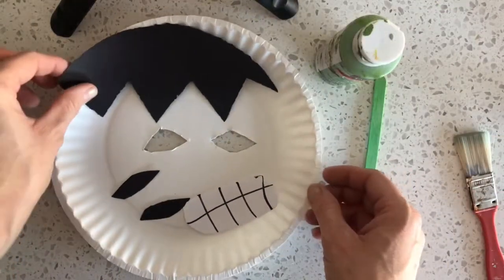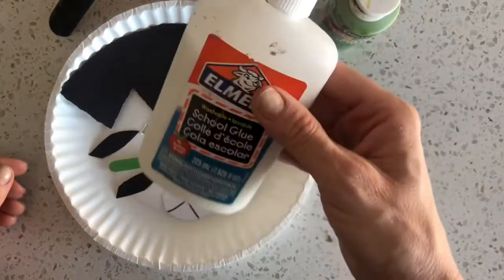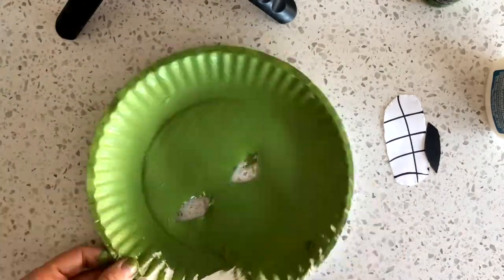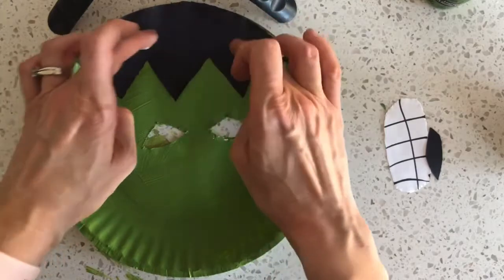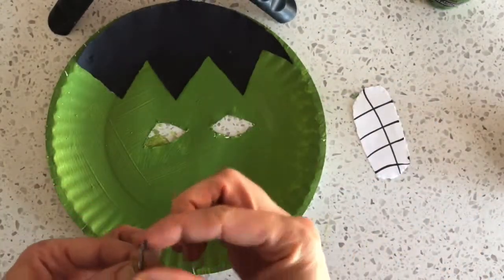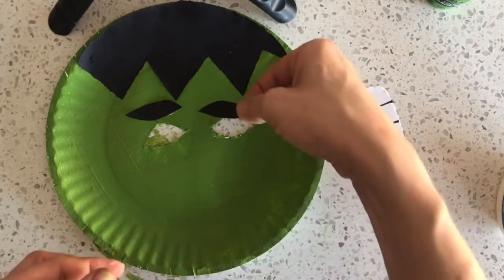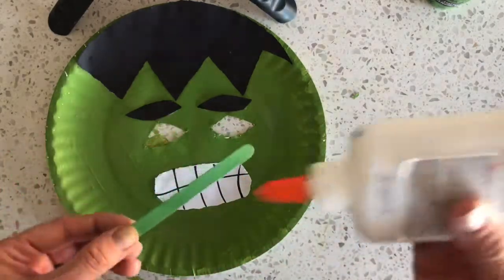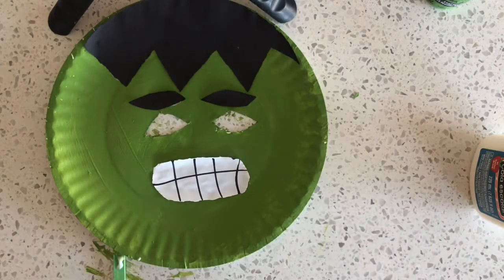Hulk Mask Craft